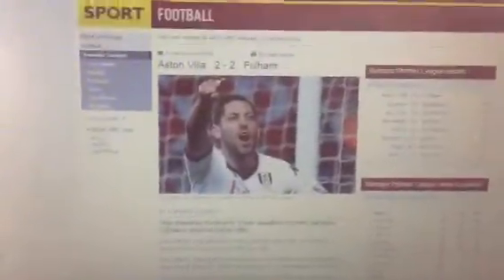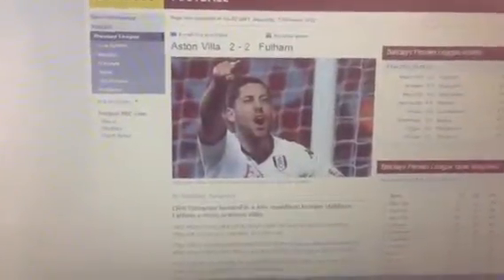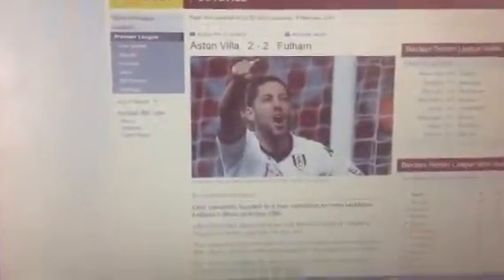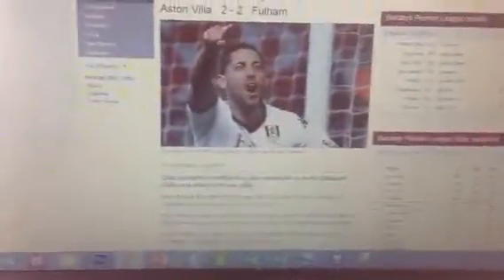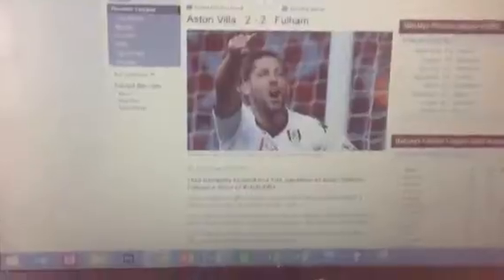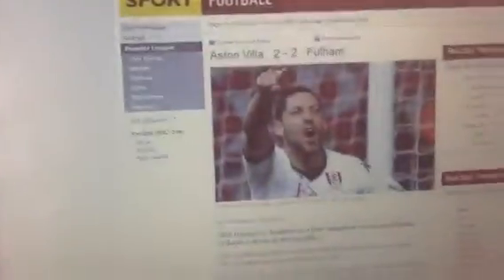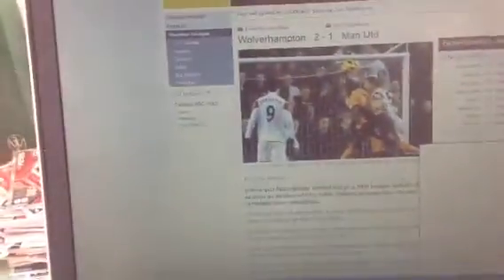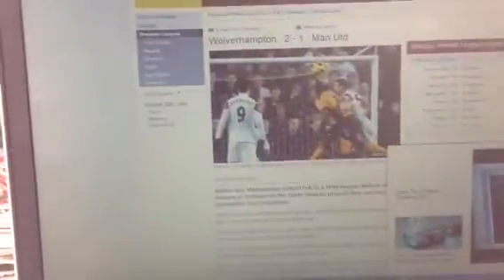The Premier Leagues Most Amazing Week!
Today I go back in time to tell you about one of the most amazing match day in the history of the EPL